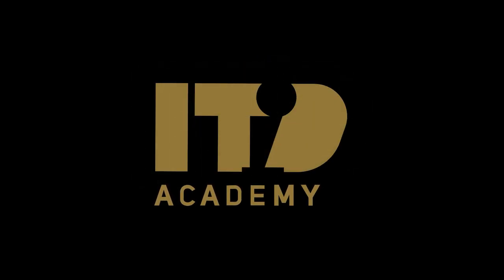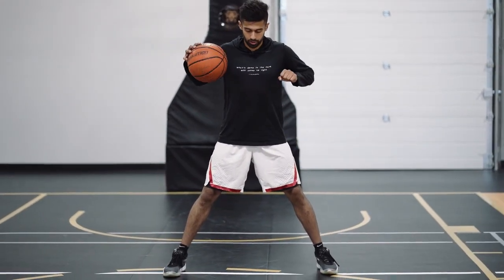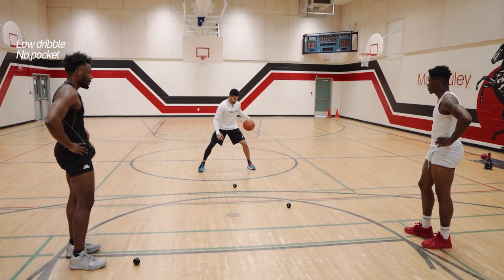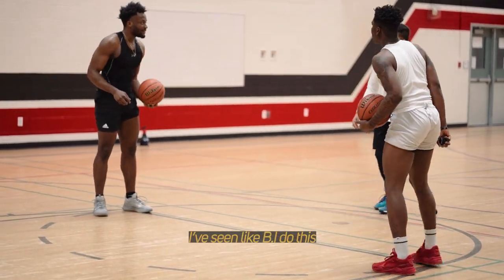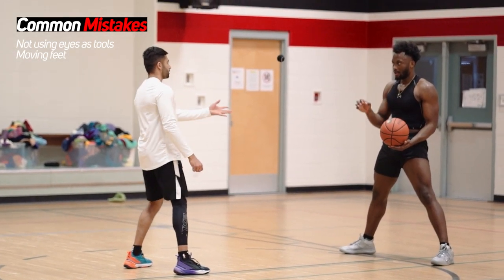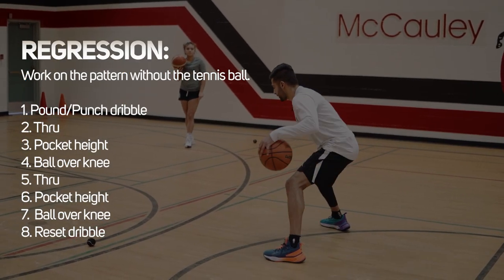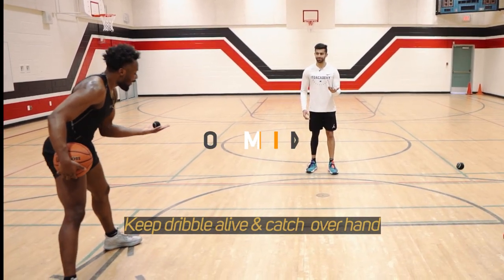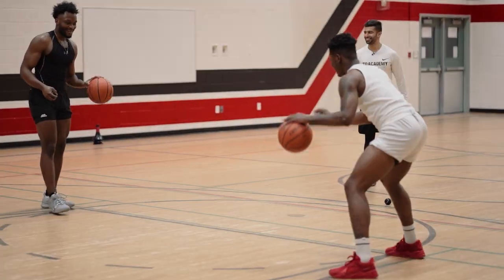Tennis Ball handling workout follow along | Get the Ball on a STRING!!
Tennis ball handing drills are great for many reasons but sometimes we get too caught up in it being a tennis ball drill that we skip steps in our dribble. In this tennis ball handling drill we show you the key details to look for when doing this drill.

Let us know what you think of this tennis ball handling drill in the comments and and try it out! Don't just watch it, try it and let me know what score you can get in 10 mins right and 10 mins left!! Leave your scores in the comments

This follow along ball handling breakdown can make your handle feel unstoppable when you train right.

Benefits of being able to do this is
- Being able to make your dribble faster
- Exposing weakness to see if you are rushed
- Staying poised and under control
- Off hand to catch tennis ball
- Eyes used and active while dribbling

0:00 - Intro
0:25 - The Details
1:10 - Common Mistakes
2:00 - Regression (Easier Option)
2:28 - Sets & Reps for the Drill
2:46 - Like & Subscribe